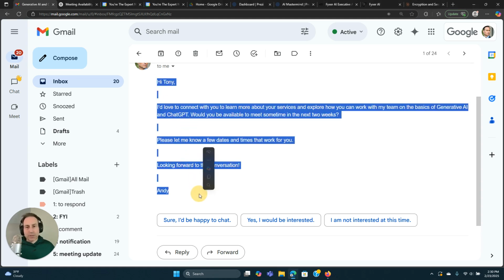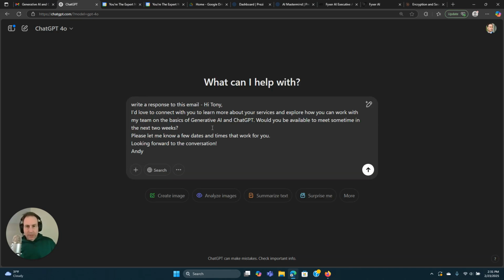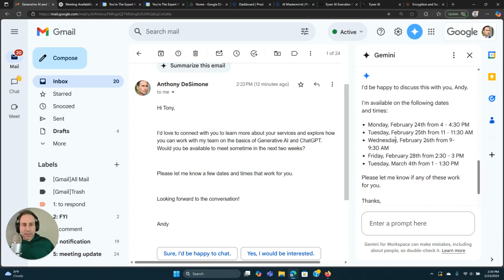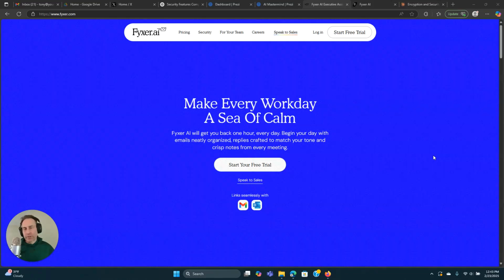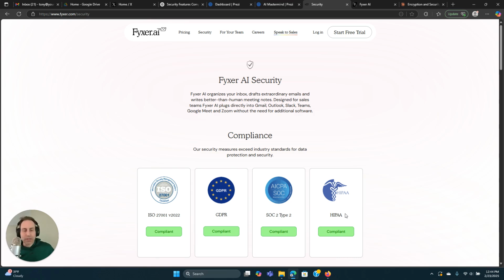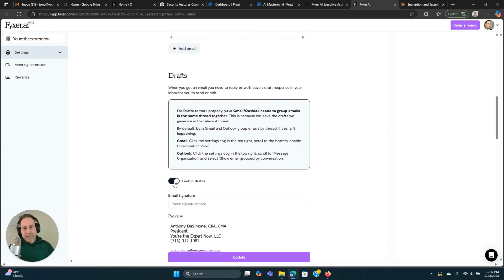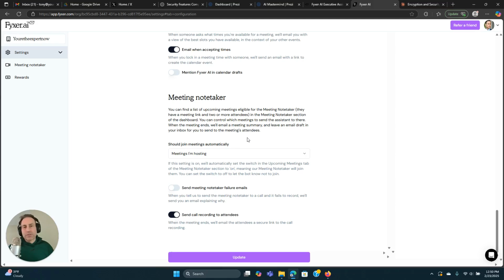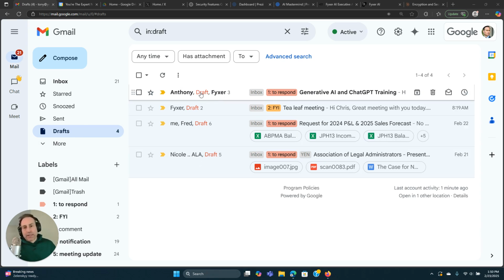The Best AI Tools to Manage Your Email Inbox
Tony DeSimone discusses three increasingly efficient generative AI methods to handle email responses—using ChatGPT manually, integrating AI like Microsoft Copilot or Google Gemini into email systems, and employing Fyxer AI for automated drafting—each with varying costs and levels of convenience.

Summarized Timeline:

00:01: Tony introduces generative AI for email, noting a common question about tools that can fully automate email tasks (read, write, send), clarifying no such tool exists yet.

00:22: He previews three methods to improve email efficiency, each faster but with trade-offs like cost.

00:34: The methods decrease in time required but increase in convenience cost:

00:41: Using ChatGPT manually (copy-paste email, add conditions like availability, review, and send).

00:57: Using AI integrated into email systems (e.g., Microsoft Copilot or Google Gemini).

01:06: Using a separate AI tool (later revealed as Fyxer AI) that connects to email and responds autonomously.

01:06: Example email demo begins with ChatGPT method—copying an email requesting a meeting, prompting ChatGPT with availability (e.g., Tuesday 9 a.m., Wednesday 11 a.m., Friday 1 p.m.), reviewing, and pasting back into email (noted as time-consuming at 02:13).

02:53: Second method—AI integrated into email (e.g., Copilot for Outlook or Gemini for Google Workspace, $20/month each), where AI reads emails and suggests responses with calendar integration, saving time but requiring manual input (03:51).

04:30: Third method—Fyxer AI, a standalone tool costing $27.50-$46/month after a free trial, connects to Gmail/Outlook, auto-drafts responses, integrates with calendars, and ensures data security (GDPR, HIPAA, SOC 2 compliant, 05:05).

06:11: Fyxer setup involves linking email/calendar, setting preferences, enabling drafts, and optionally adding signatures or meeting transcription (07:33).

07:54: Fyxer demo—drafts appear in the email drafts folder for review/edit; it suggests meeting times (e.g., Tuesday 9 a.m.) and auto-generates follow-ups or calendar invites (08:58).

09:54: Tony recommends trying Fyxer’s free trial for its efficiency gains.